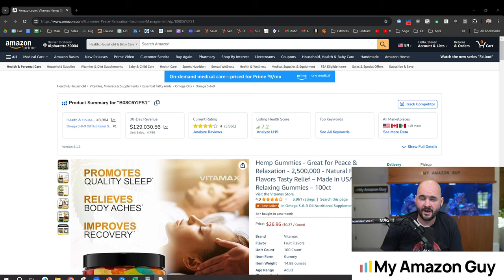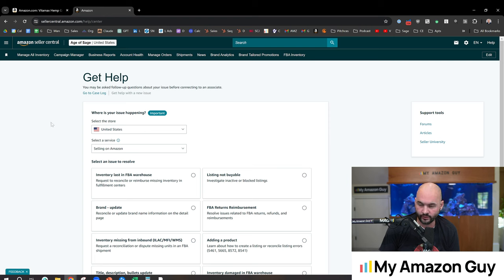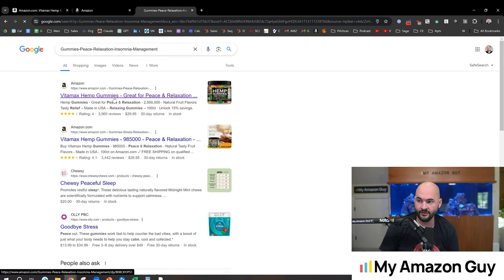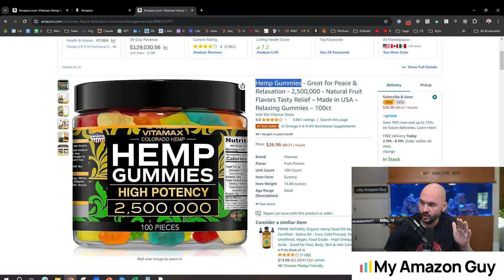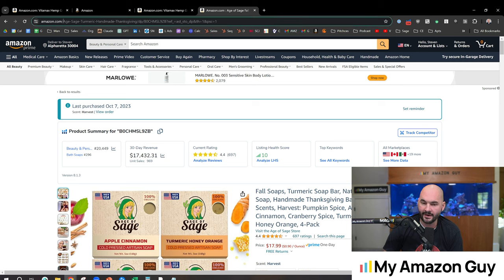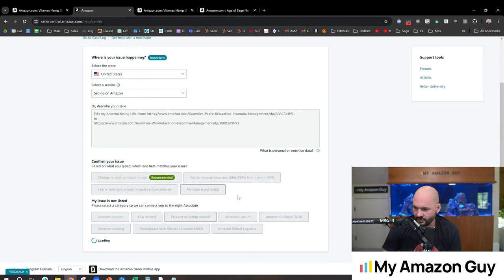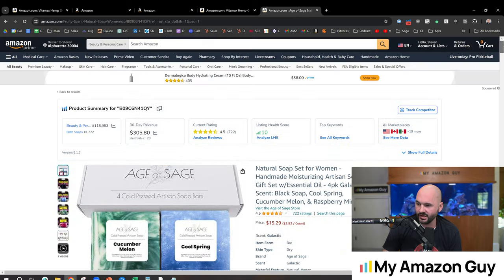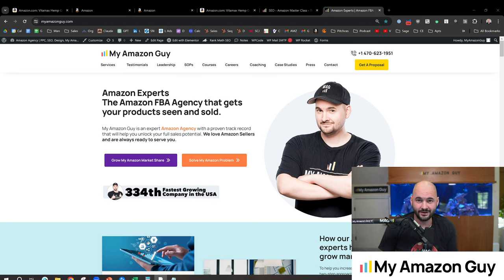Amazon SEO Tips: Why Custom URLs Matter for Your Listings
Learn how to customize your Amazon listing URL and improve your SEO. This video explains two simple ways to set a custom URL, how it helps with rankings, and common challenges sellers face.

Ready to see the cost of boosting your Amazon sales? for your quote!

Your main image can do better—click now for a CTR Hack that works!

Stop guessing what’s wrong with your ASIN—click now for a free review!

and crush it on Amazon today!

→ Already have Helium 10? Get a special discount for upgrading your account!

→ More reason to invest in Helium 10!

Timestamps:
00:00 - Introduction
00:14 - Why Set a Custom URL?
00:42 - Can't Include Disease Claims in URLs
01:32 - Method 1: Requesting a URL Change through Seller Central
04:02 - Method 2: Indirectly Influencing URLs through Titles
06:00 - Challenges with Title-Based URL Updates
09:00 - Best Practices for SEO in Amazon Listings
11:00 - Conclusion: Prioritize Core SEO Elements